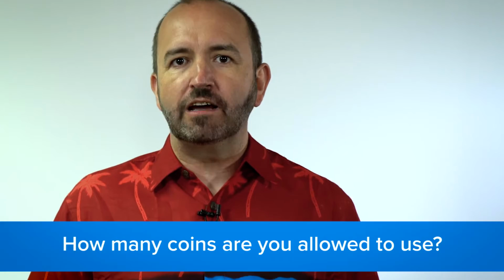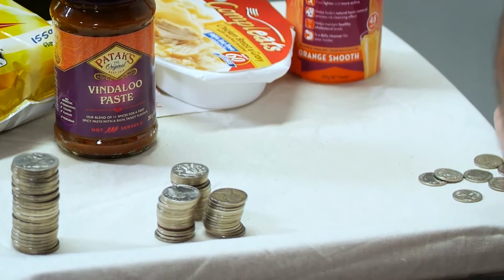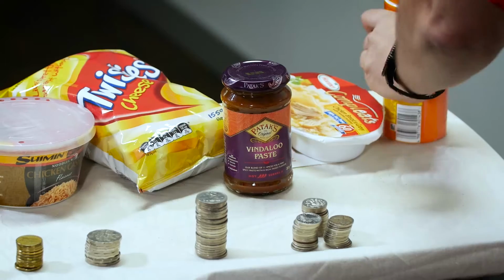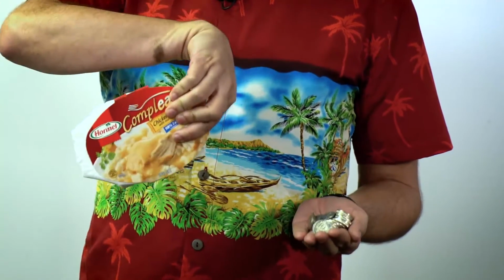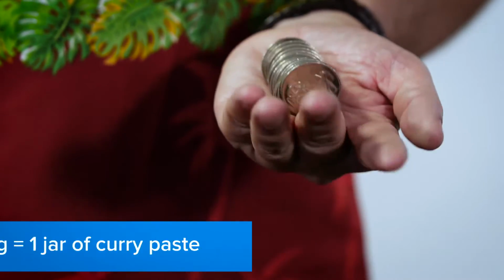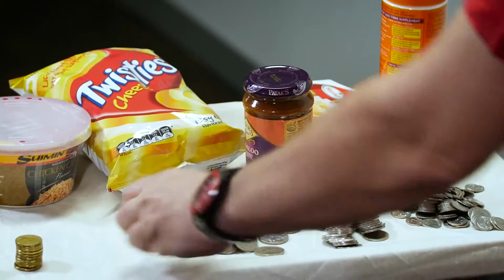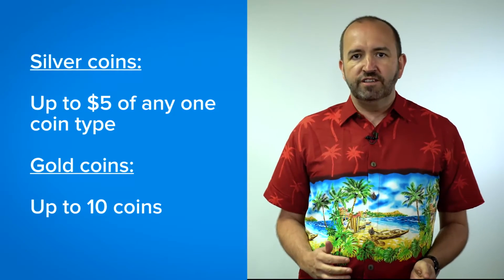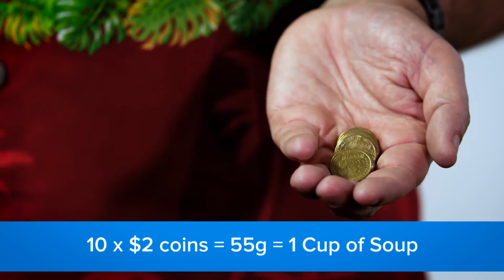How many coins can you pay with? | finder.com.au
Did you know shops can refuse to serve if you pay with too many coins? Angus Kidman from finder.com.au runs us through the numbers and provides a few interesting coin-weight comparisons.